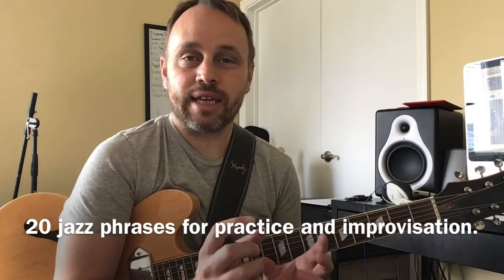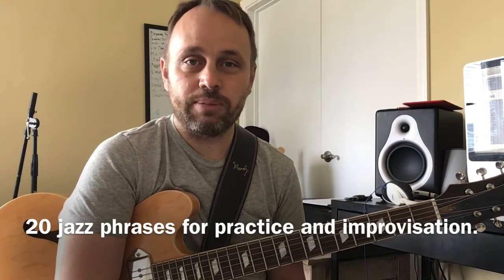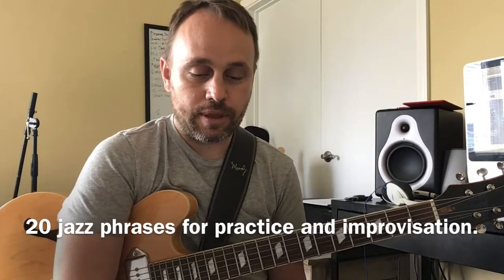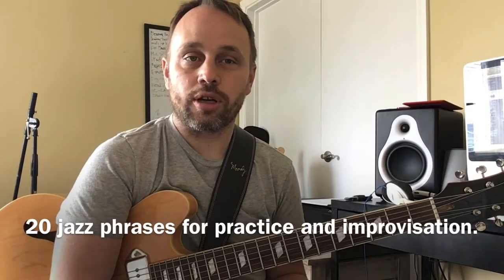[Preview] - 20 Jazz Guitar Phrases for Practice and Improvisation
[PRE ORDER] - Product tentative release date: June 12th
How to Play Beautiful ii V I Phrases on Guitar
20 Handcrafted Jazz Guitar Phrases for Practice and Improvisation

Includes:
-PDF with 20 handcrafted, fun to play, challenging, ii V I jazz phrases for guitar.
-notation, tabs, AND fingerings
-teaching videos breaking down the harmony and why each phrase works.
-backing tracks for practice
-"retargeting" concepts so you can use these "INSIDE" phrases to play "OUTSIDE"BONUS!
-for pre-orders only - free 20 min guitar lesson for the first 5 orders.